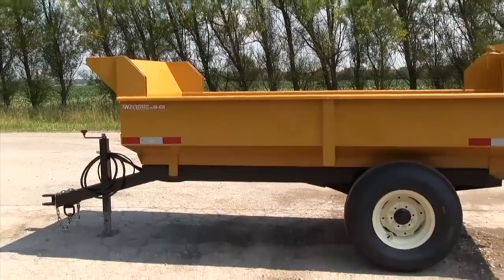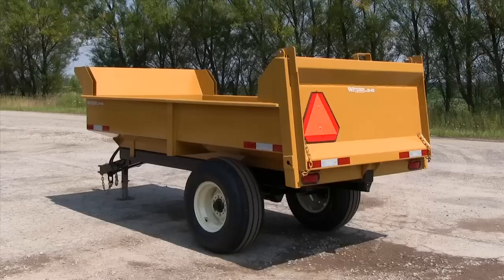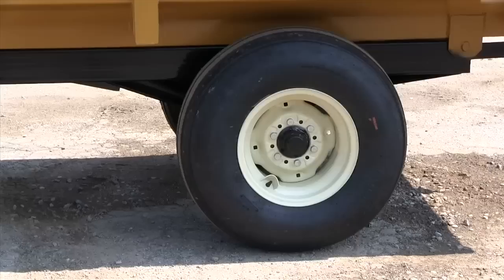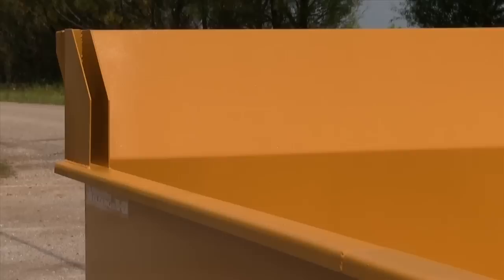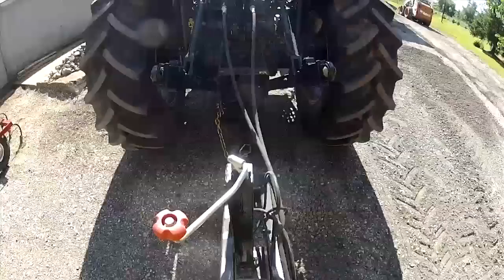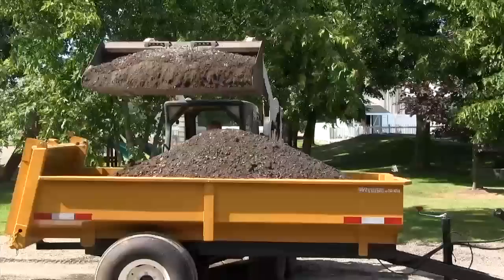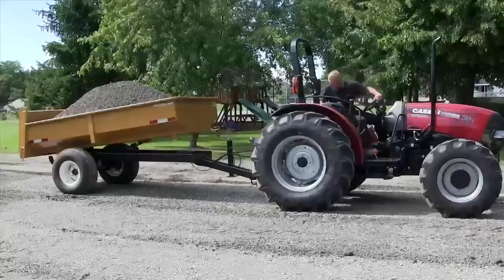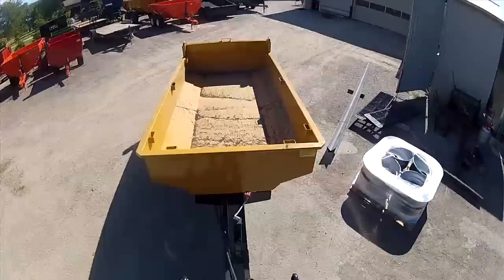4 Ton Farm Dump / Construction Dump Trailer by Berkelmans Welding and Manufacturing Inc.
Berkelmans Welding and Manufacturing 4 Ton Farm dump trailer is 5 feet wide x 10 feet long x 18" deep. (75 cubic feet)
This Trailer weighs 1400 lbs.
Some key features include:
- 3" x 5"x .188  tube main frame.
- 2" x 4" x .188 tube tongue.
- Pockets on front and back for 1 foot board extensions.
- Swivel clevis hitch with 1.1/16" pin hole.
- A Hitch height of 15"
- 5000 lb per spindle and hub load rating with 6 bolt hub.
- Spindles are replaceable.
- Starmax 12 ply rated tires on 6 bolt rims.
- 24" x 4" hydraulic cylinder.
- Trailer is 49" from ground to top of side.
- A 10 feet height clearance at highest point when dumping with a 50 degree dump angle.
- The tailgate is self locking and unlocking and includes adjustable spreader chains
7000 lb drop leg trailer jack and swivel hitch which allows for excellent manoeuvrability and turning radius.

Delivery available throughout Canada and USA